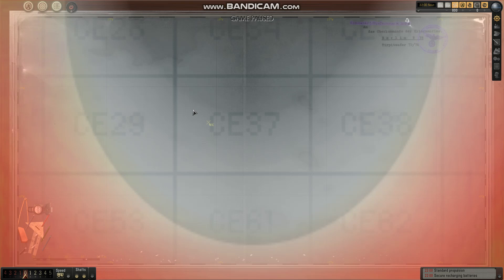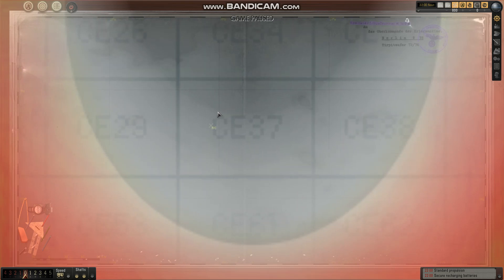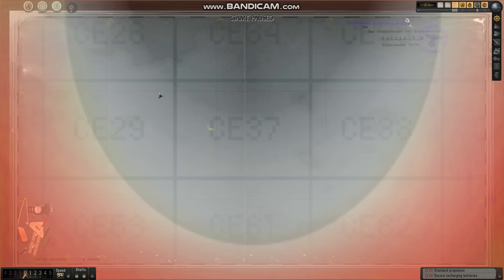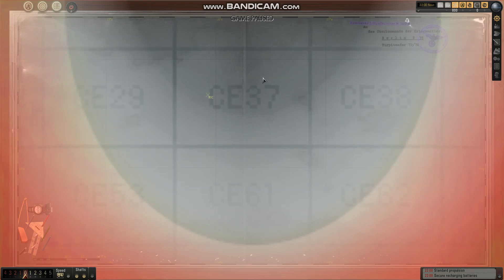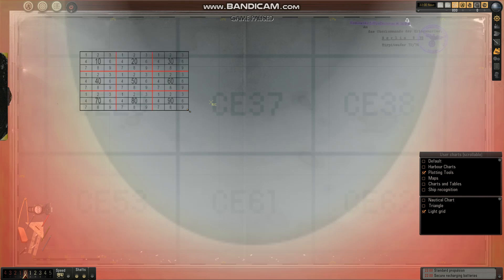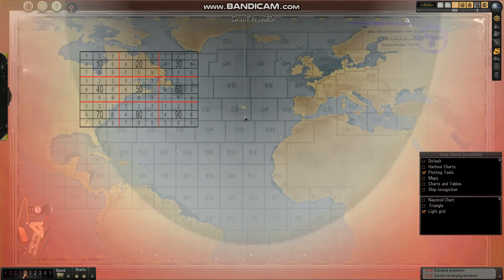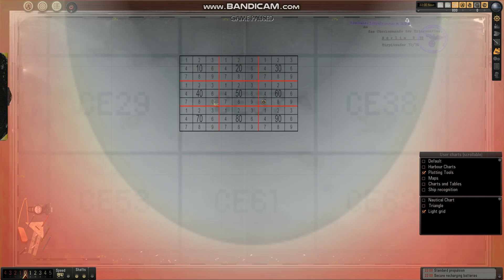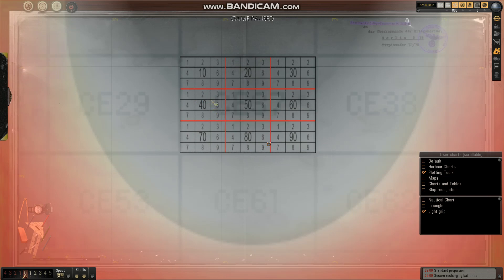Marinequadrant Grid Map and Light Grid Tool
How to properly use the light grid to get a Marinequadrant number.